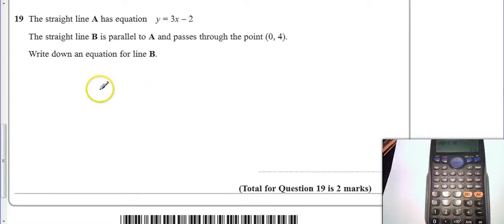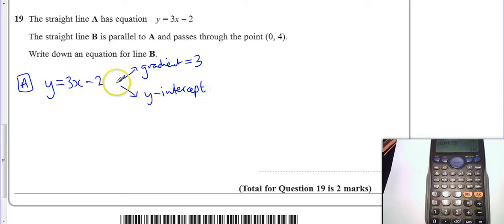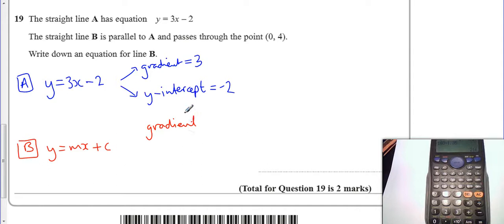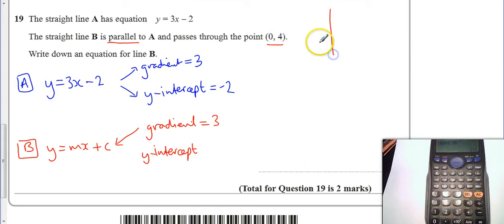Methods Nov 2012 Unit 2H Q19 Straight line graphs